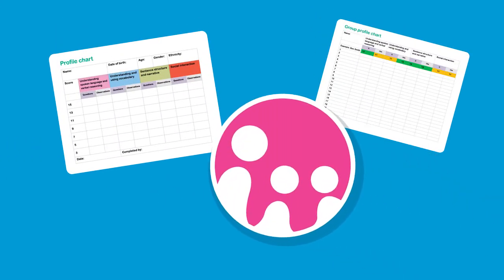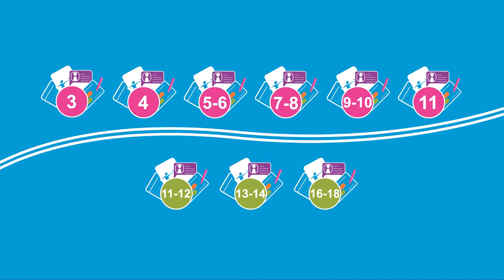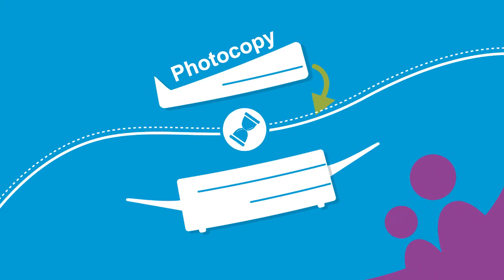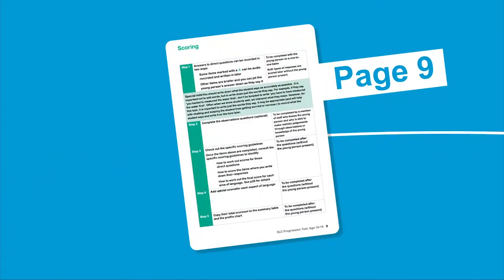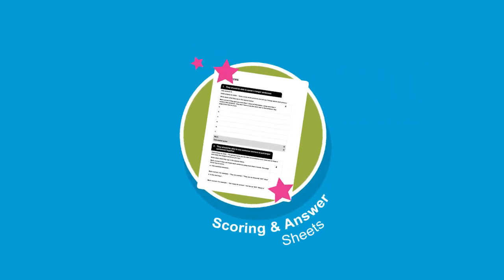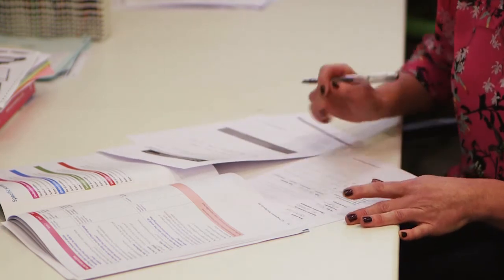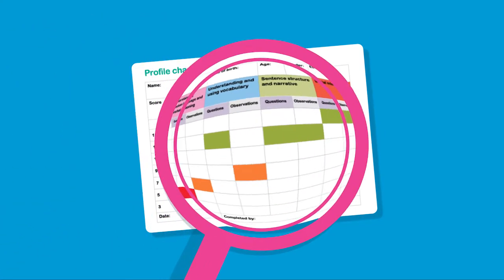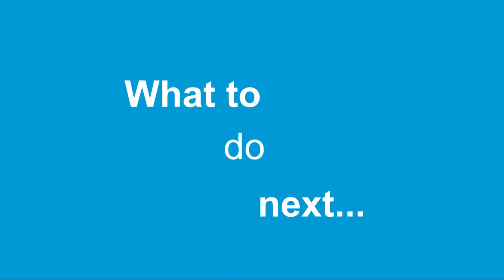How to Use the Progression Tools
This video explains how to use the Progression Tools that we have developed to support practitioners to identify children who may be struggling to develop their speech, language and communication skills.

It shows how to conduct the questions and observations and also gives guidance on the scoring section.